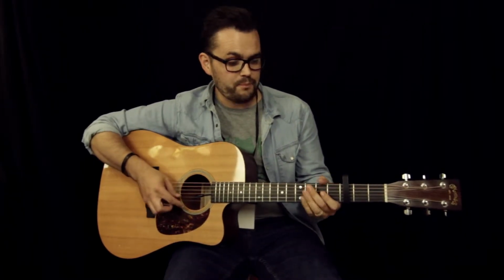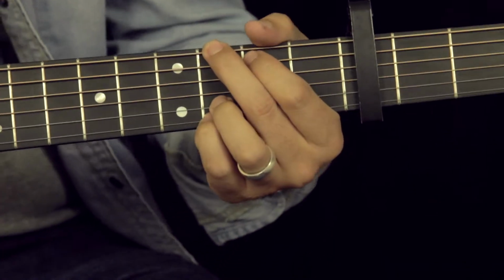Recieve Our Song - SongTeach from Great Big God 5